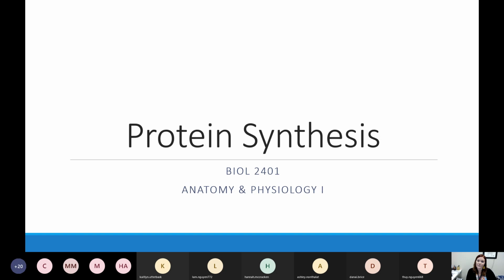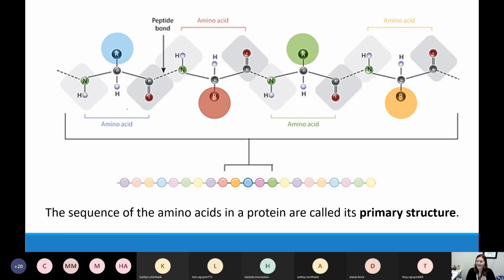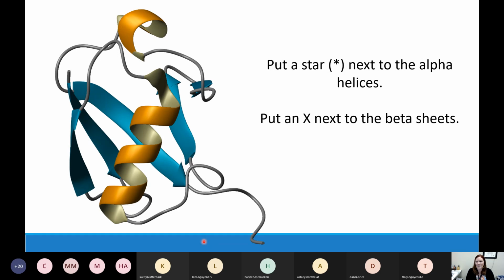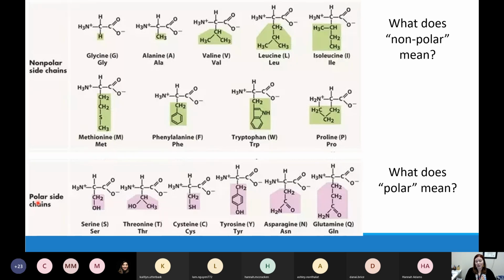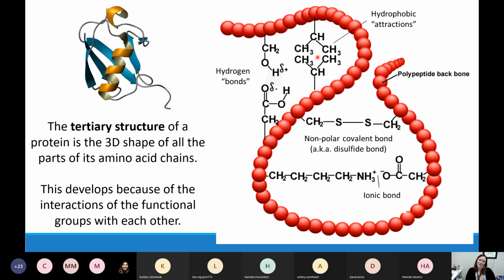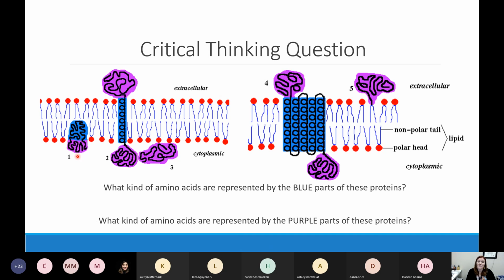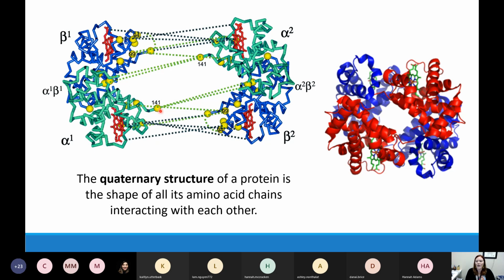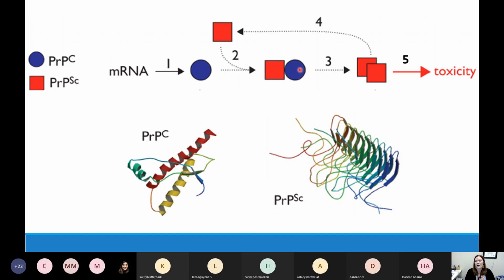Lesson #5 - Protein Synthesis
In this session, we covered most of the content in Lecture Lesson #5 - Protein Synthesis.

Make sure to complete the Lesson #5 - Protein Folding & Disease learning activity in addition to the Lesson #5 homework assignment.